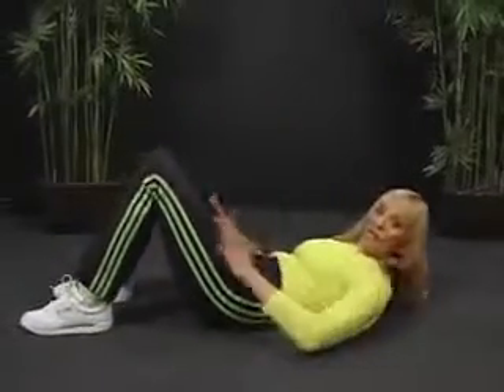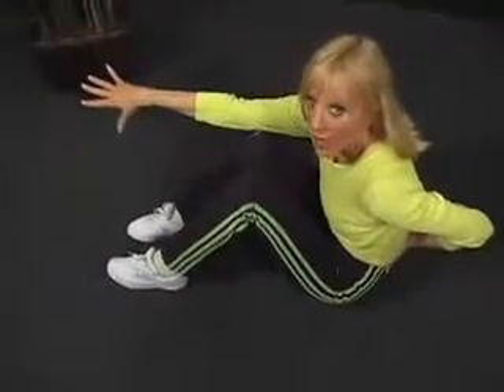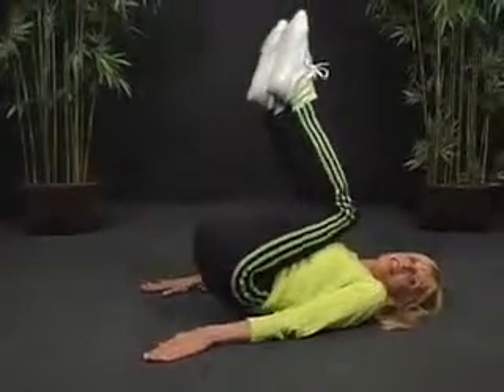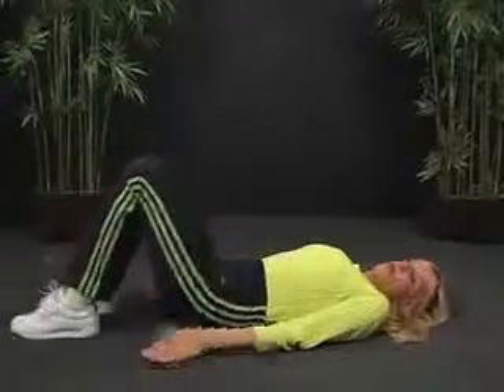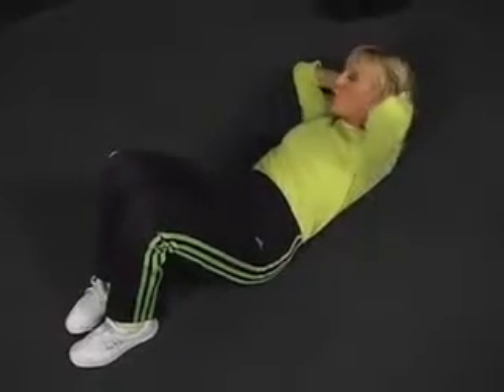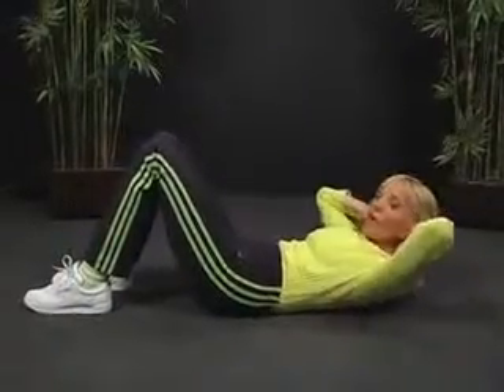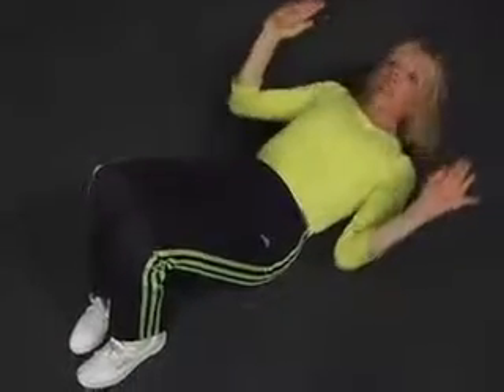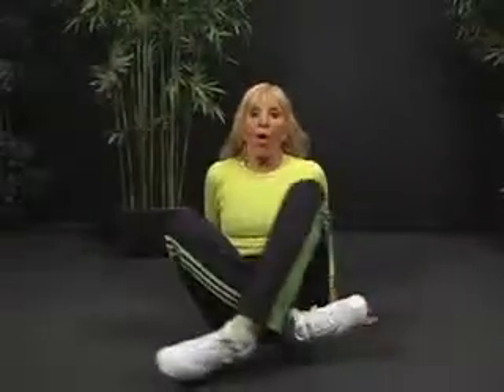Joanie Greggains The Truth About Abs0